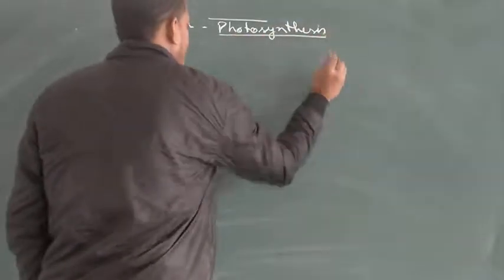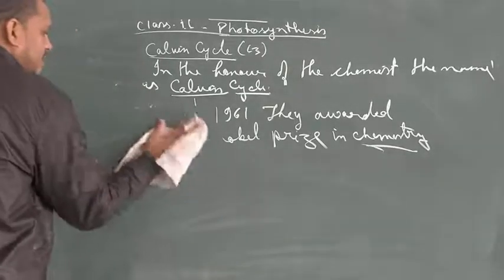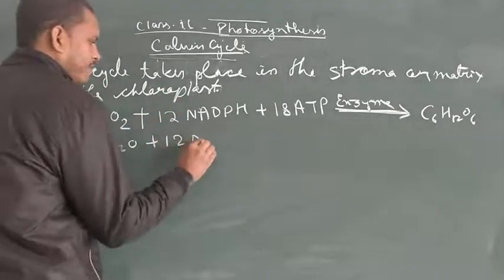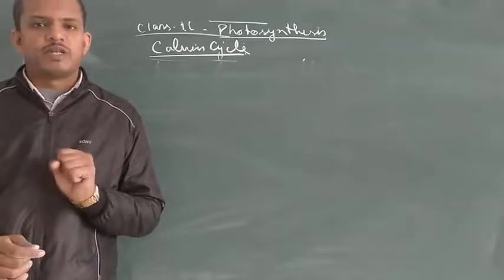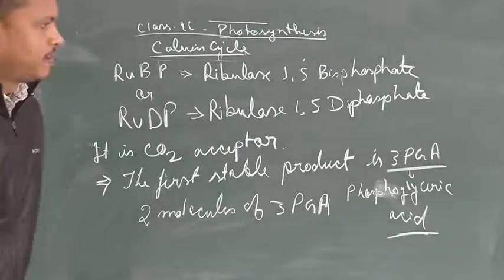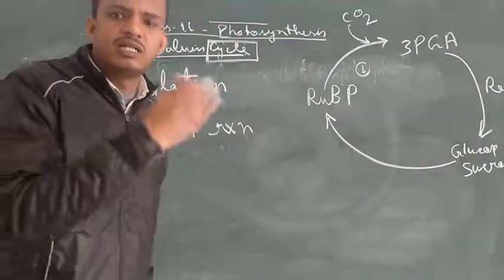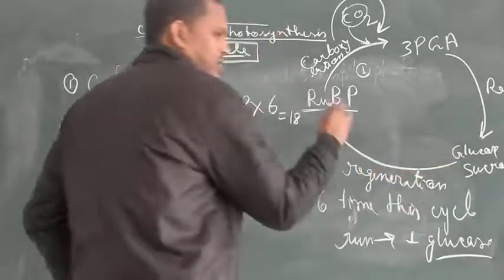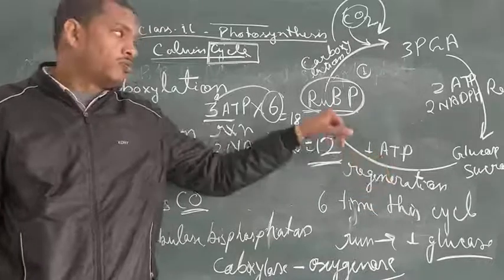Class 11 photosynthesis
Calvin Cycle Or C3 cycle